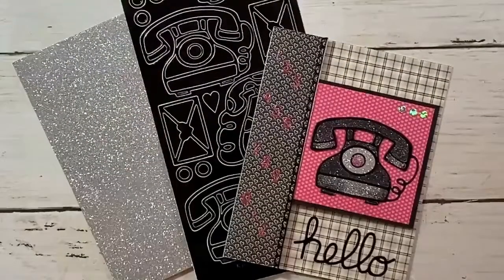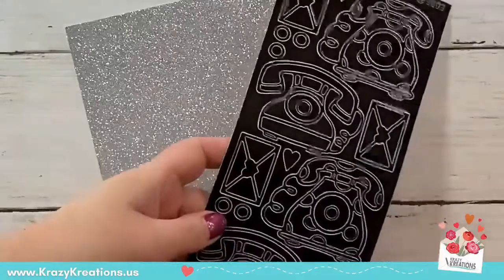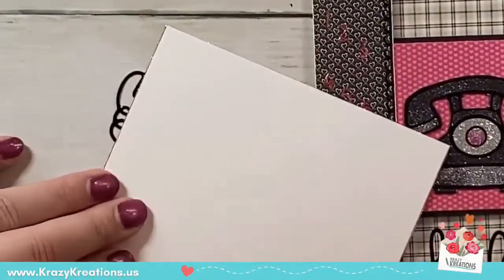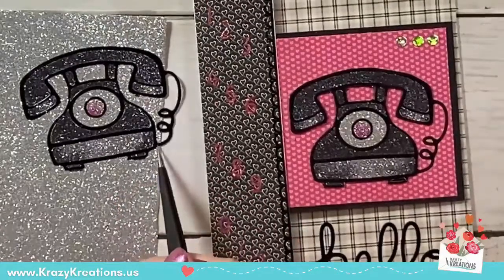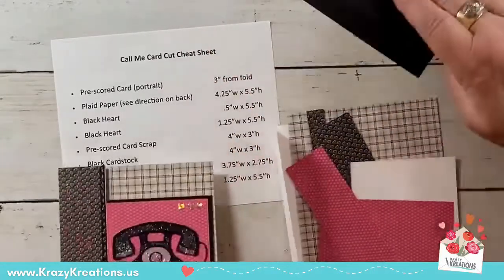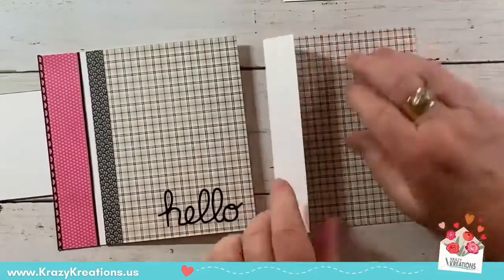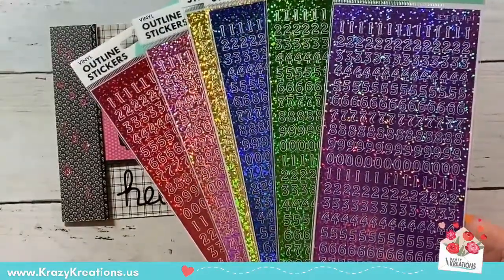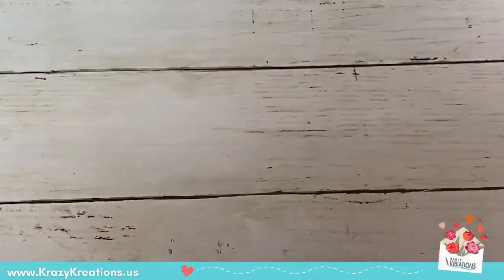Telephone 'Call Me' Craft-along with Krazy Kreations 2/20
Kara and Jackie will be making a BEAUTIFUL interactive telephone card using micro-fine glitter paper, outline stickers, and alcohol markers!❤️🧡💛💚💙 This video was LIVE on February 20th on Facebook.

Feel like you're missing out? ☎️  We have a few kits left!

or @krazykreationsllc
On Twitter? So are we!